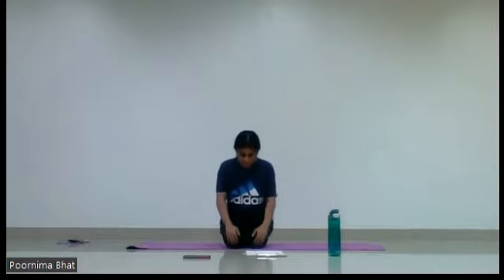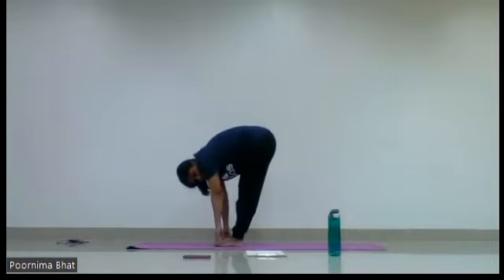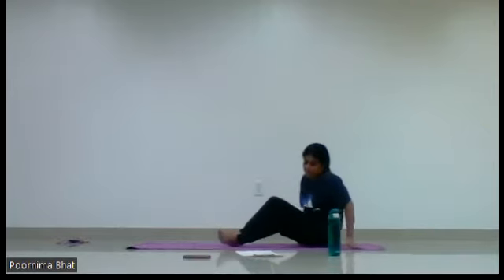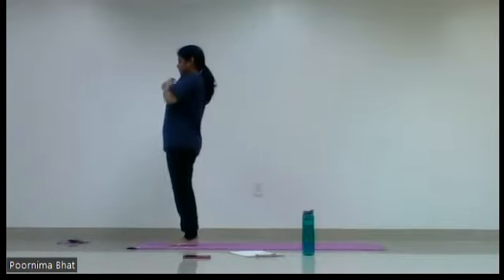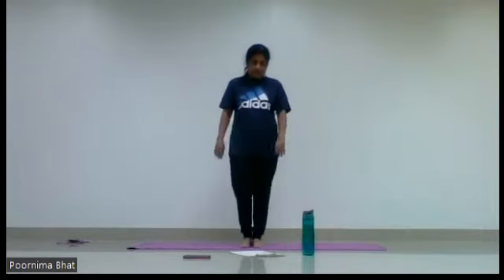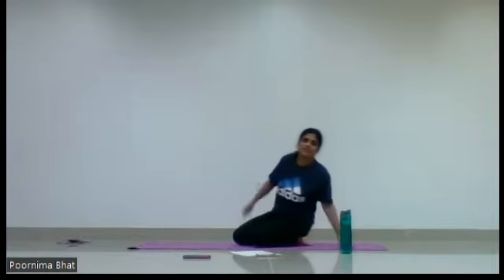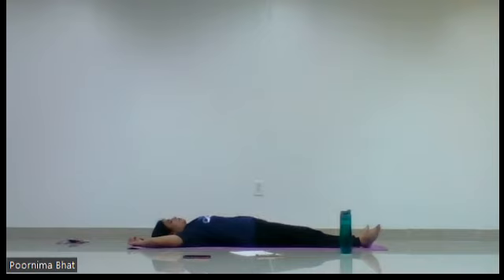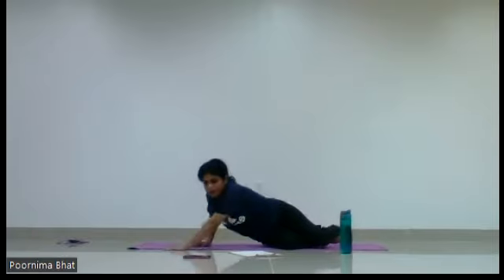2022-06-30 Free Yoga Classes by India House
India House offers free online yoga classes Every Tuesday & Thursday (11:00 am to 12:00 pm), & Every Saturday (9:30 am to 10:30 am).